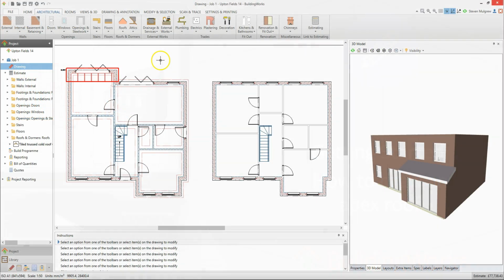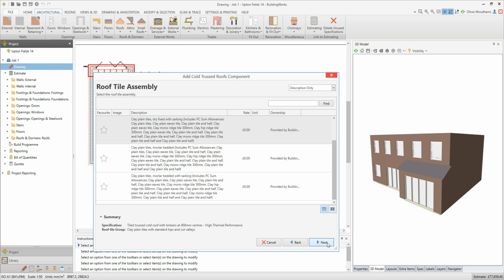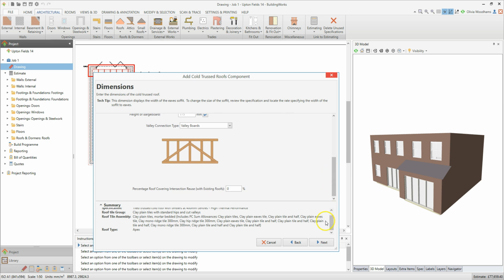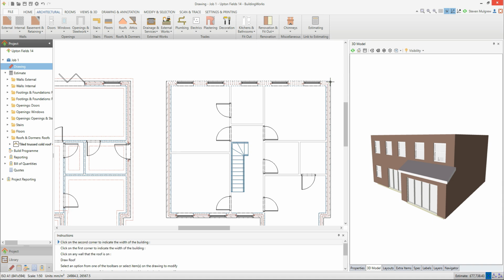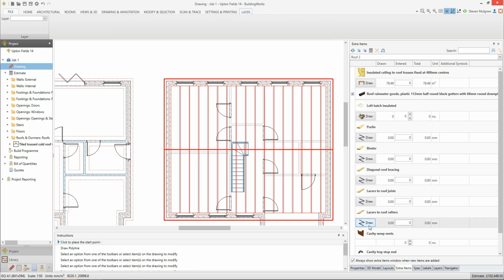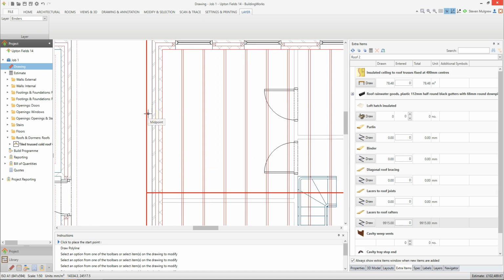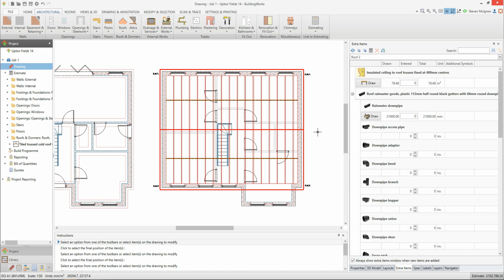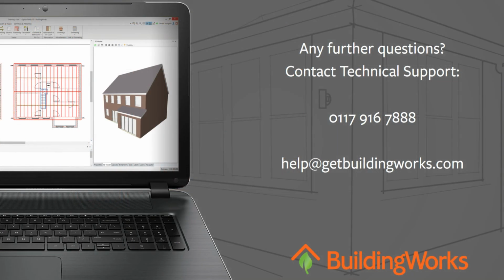Getting Started: How to draw an apex roof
In this short video, Olivia Woodhams, Digital Content Author demonstrates how to draw an apex roof when drawing with the BuildingWorks Drawing Module.